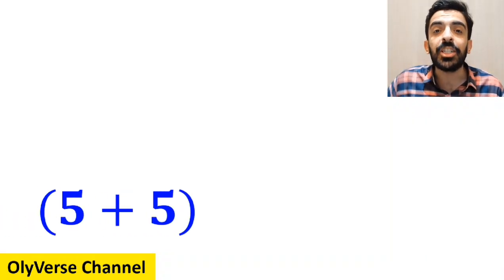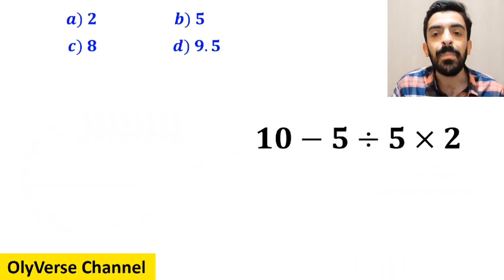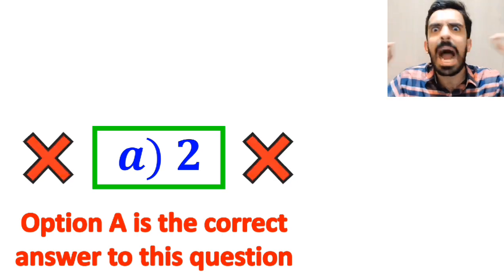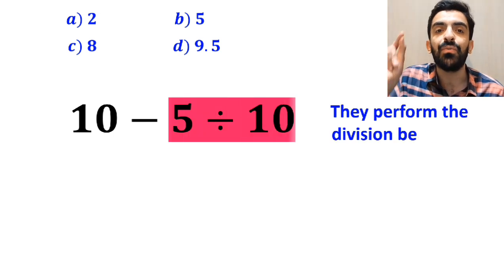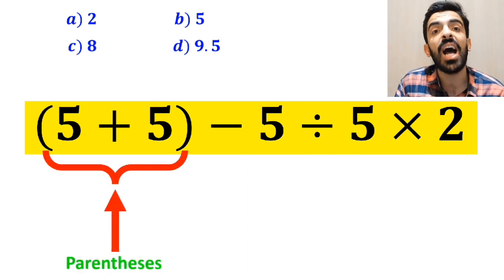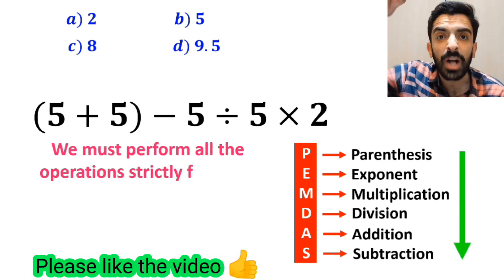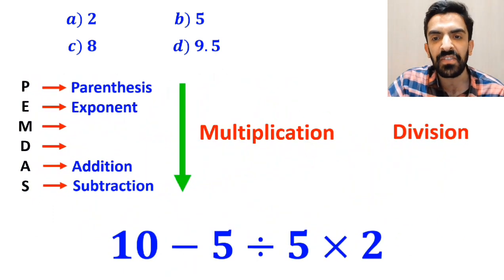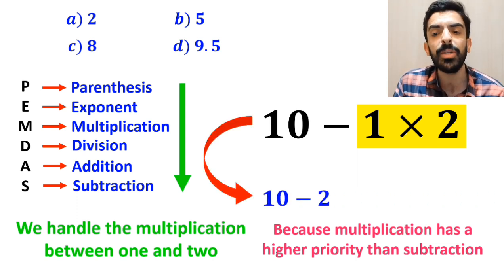Everyone Gets This Tricky Math Question WRONG! 🤯 Are You Smarter? 😎🧠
🌟 This math question will truly test how well you understand the PEMDAS rule! Many people think it’s easy… but most of them get it wrong! 😮

Take a closer look at the question and try to solve it carefully step by step. Can you find the correct answer?

Write your answer in the comments and let’s see who’s got sharp math skills! 🧠✏️